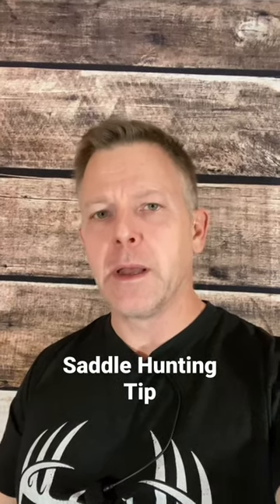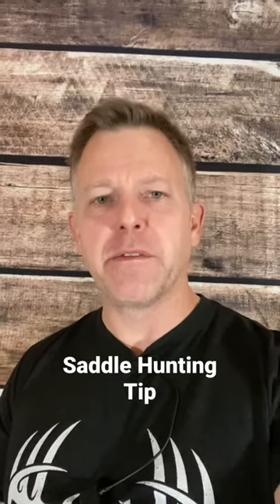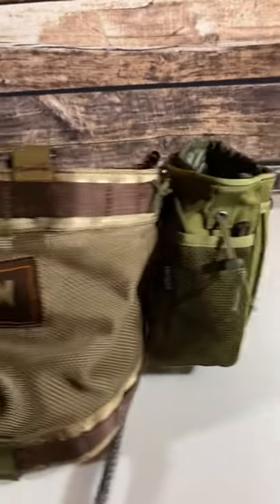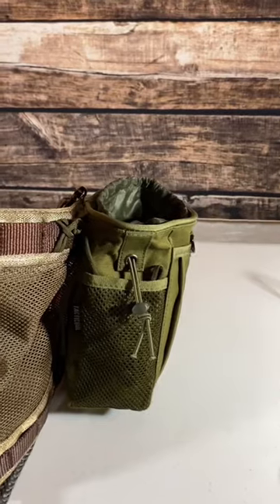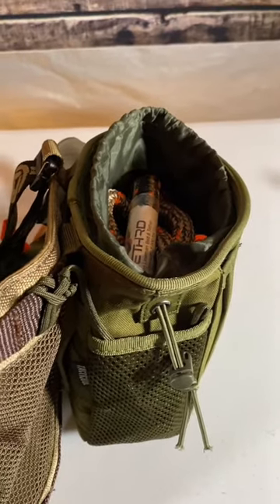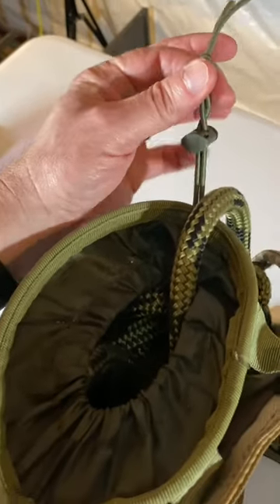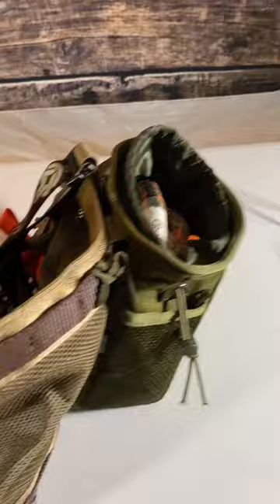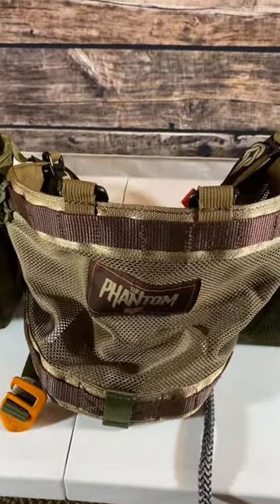Dump Pouches for Your Saddle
Learned a lot of lessons this archery season.  I changed the setup on my hunting saddle a few times and was able to change out the Tethrd Phantom saddle's Sys Hauler with these magazine dump pouches for my ropes.  It worked out great.  What are you using to carry your ropes when saddle hunting?  I am always looking for new ways to optimize my saddle hunting gear.